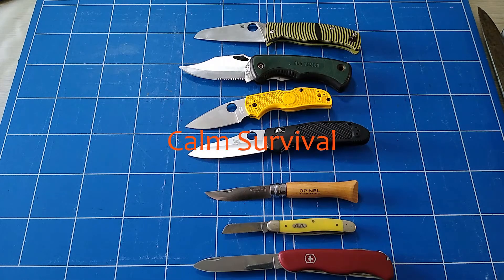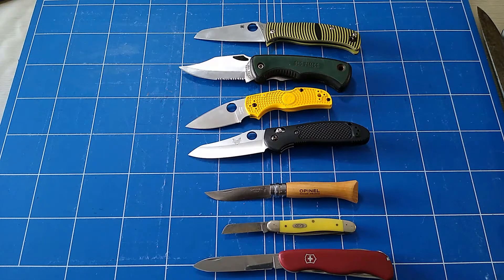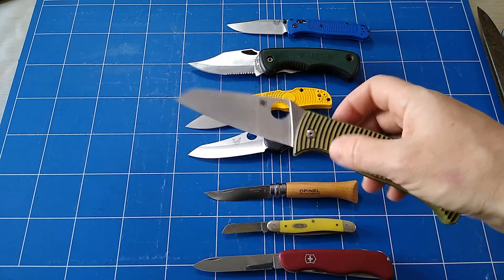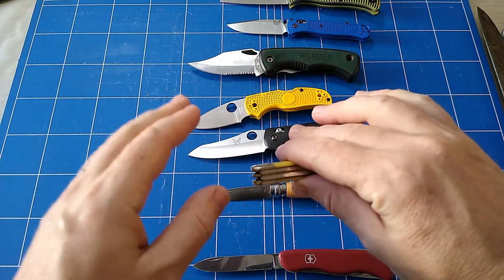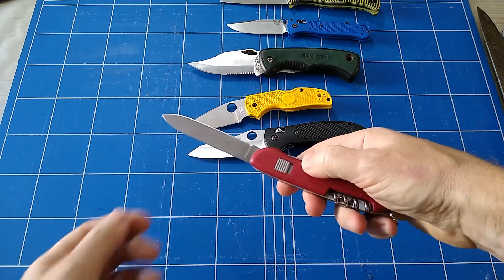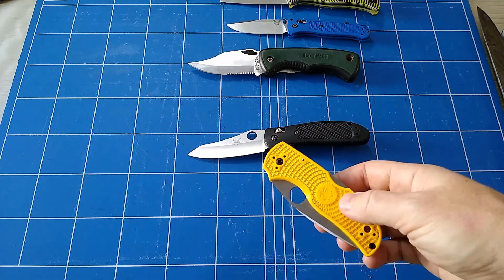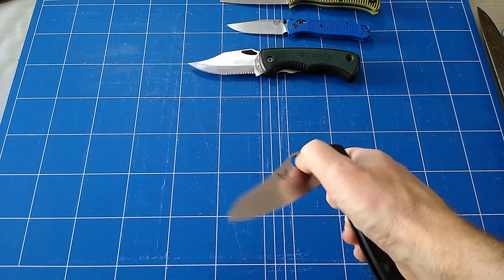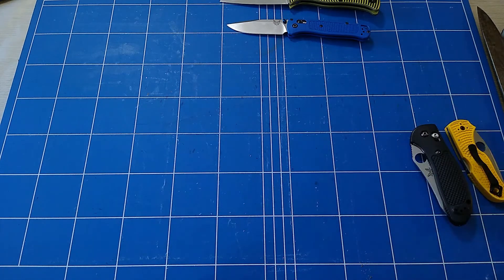The basics of folding knives, locking mechanisms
A quick overview of a variety of folding knives and locking functions.
Calm Survival is independently funded (if at all)
If you would like to support us, please share, and be a part of making it happen